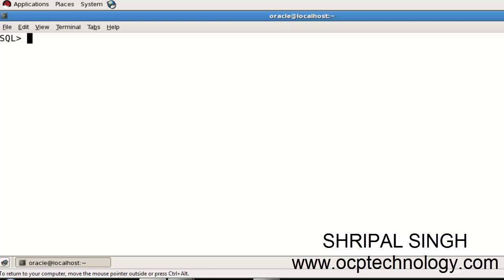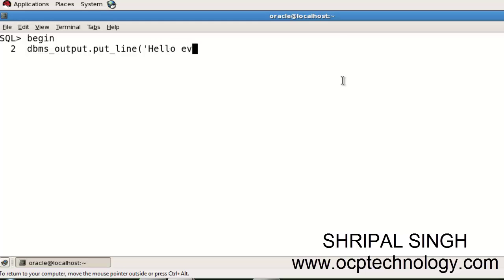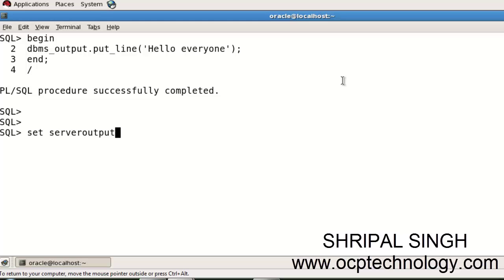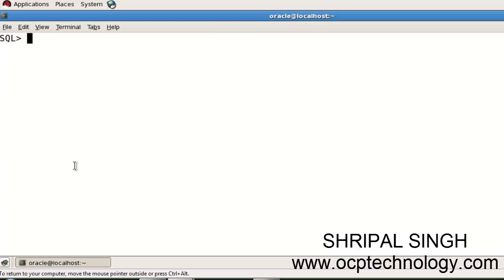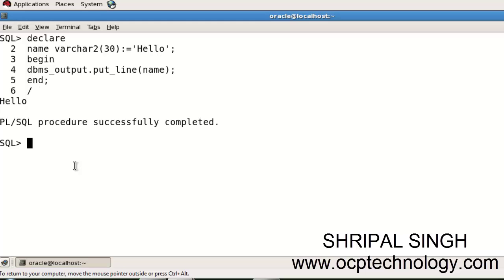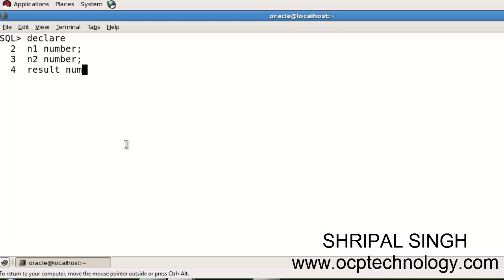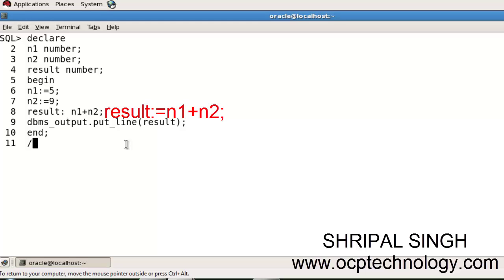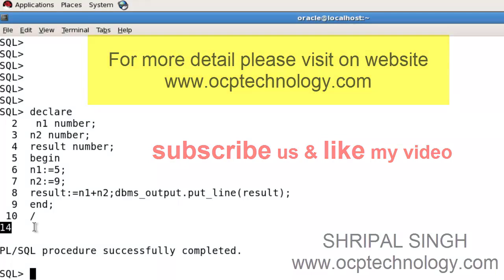PLSQL tutorial - How to make first PL/SQL program step by step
In this video i'm going to demonstrate you how to make your first PL/SQL program and how to understand it, which part is important and which is not m